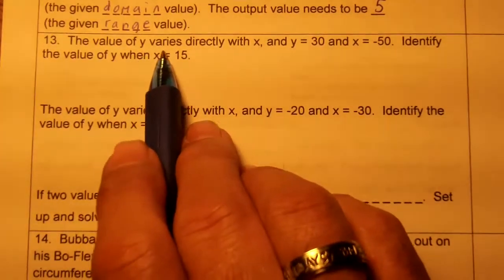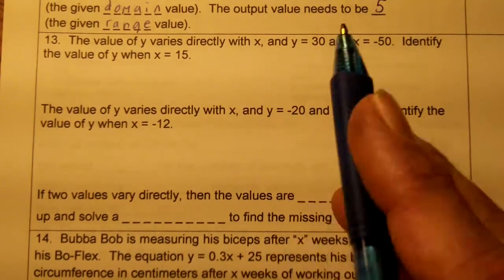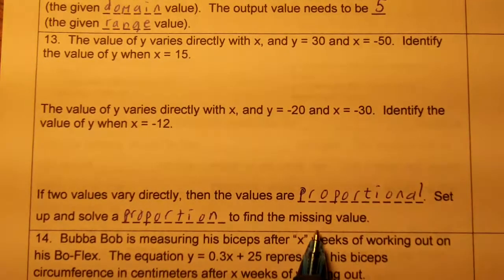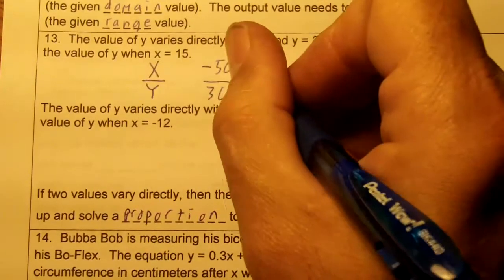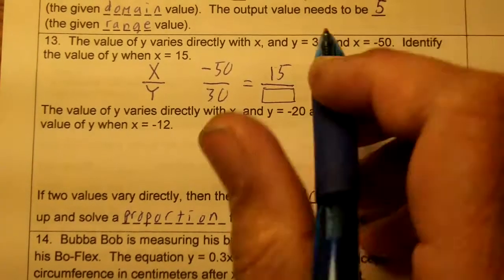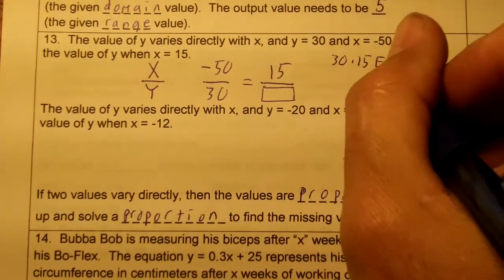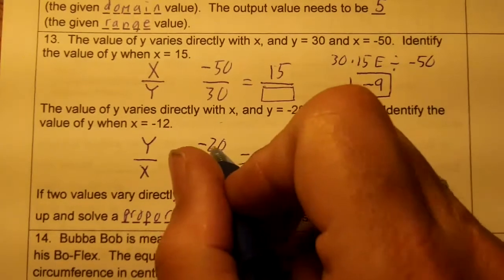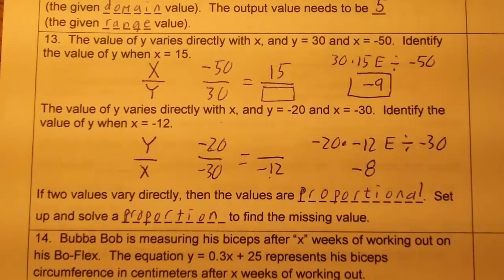CH 5 TEST REVIEW 13